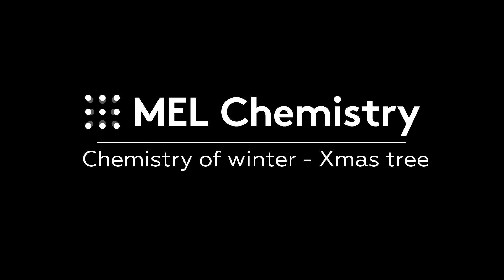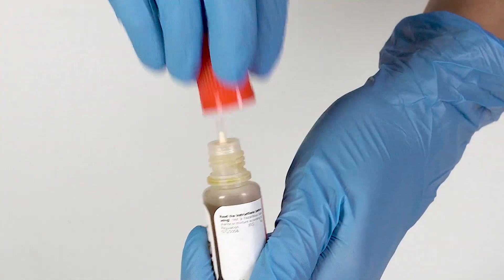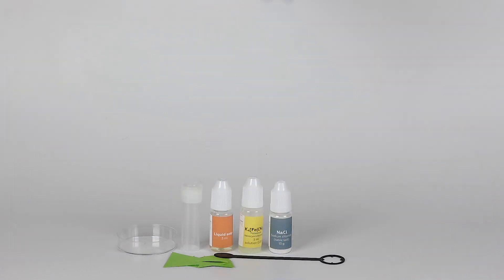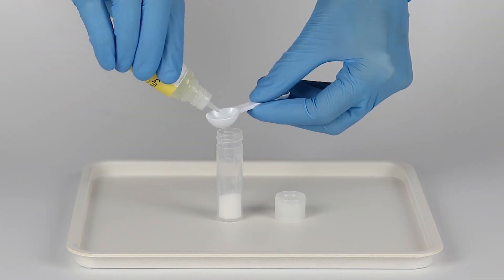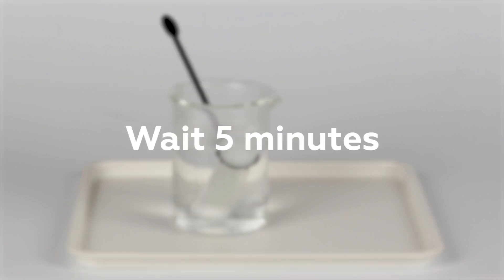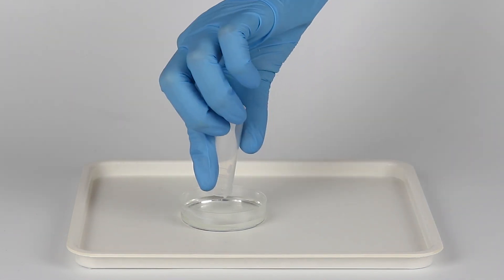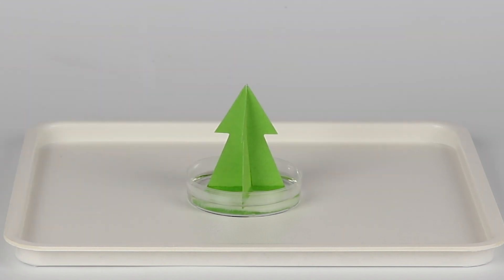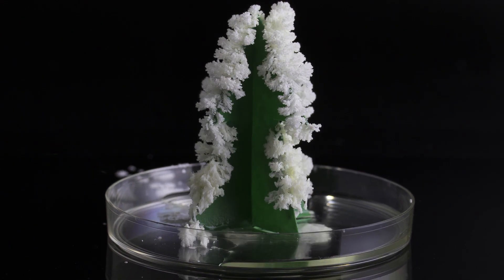"Xmas tree" from the "Chemistry of winter" set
Step-by-step instructions
1. Only a limited amount of sodium chloride NaCl can dissolve in water. To start, let’s add a larger quantity of sodium chloride than will dissolve in a vial of water. Add some potassium ferrocyanide K₄[Fe(CN)₆] so the Christmas tree looks furrier.
2. Temperature greatly affects the amount of sodium chloride that can dissolve in water. We will be able to dissolve most of the salt in the vial if we heat the mixture.
3. The solution will not readily coat the surface of the Petri dish. In order to make it spread evenly across the bottom, add one drop of a surface-active agent—soap.
4. Now put the paper Christmas tree into the solution. Paper is a porous material, so the solution will easily rise and spread through the Christmas tree due to the capillary effect.
5. The solution on the Christmas tree and the leftovers in the Petri dish will cool down quickly. The solubility of the salt will decrease, and the salt will start to form crystals again. Moreover, the water will gradually evaporate, and less salt will be able to stay dissolved in the remaining liquid water. As a result, all the salt will gradually settle on the Christmas tree in the form of white crystals. The addition of potassium ferrocyanide will make the crystals more graceful, and the Christmas tree fluffier.